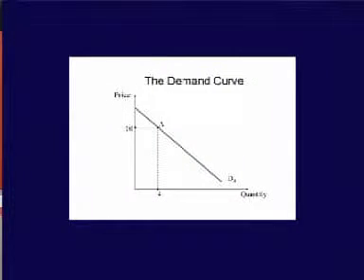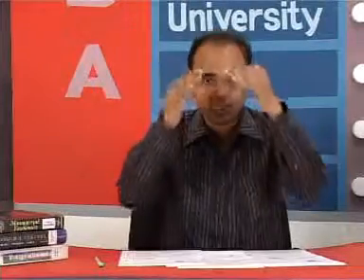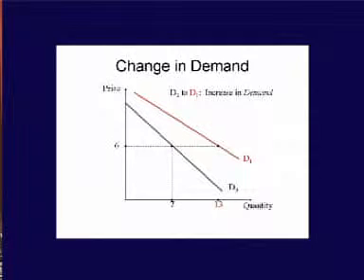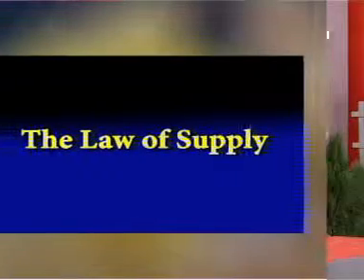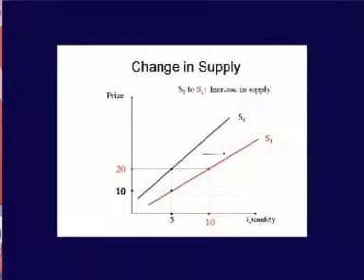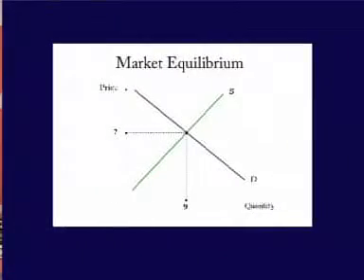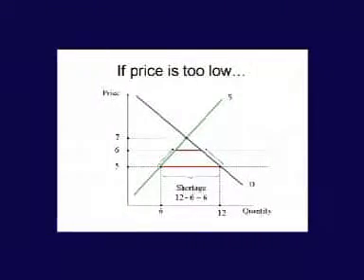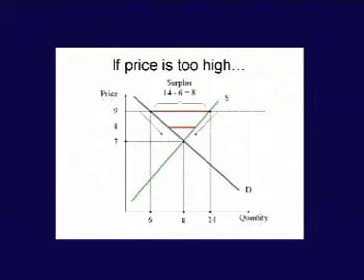SEU: Course ACT 523 Lecture Basics on Demand and Supply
Southeast University
Course Title: Basics Demand And Supply
Course Code: ACT 523
Lecture on Basics Demand and Supply